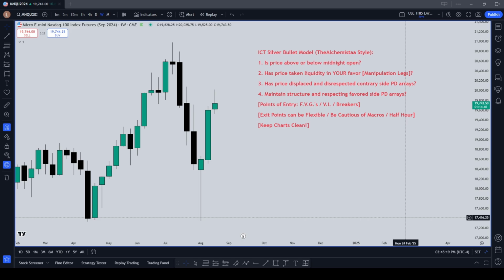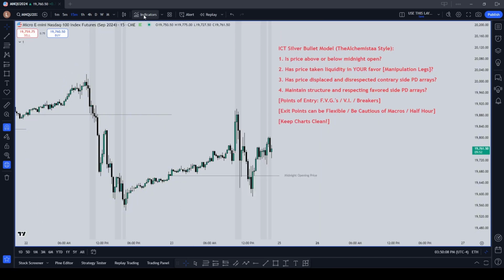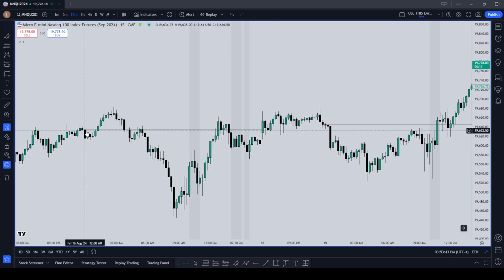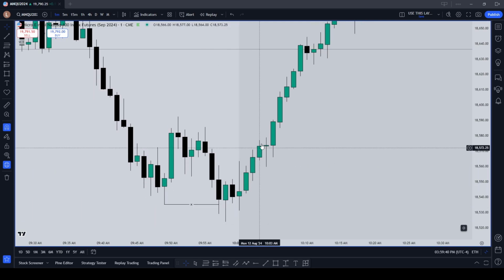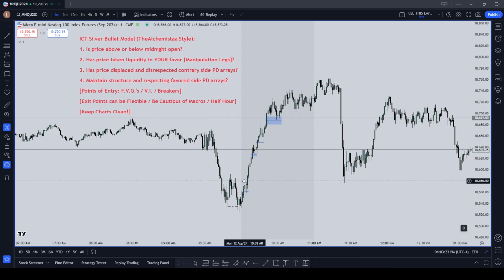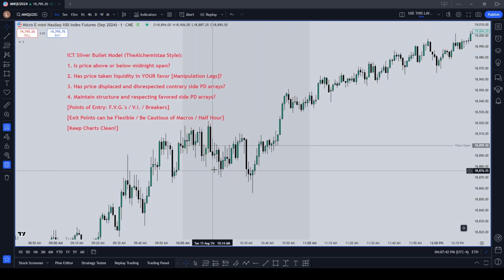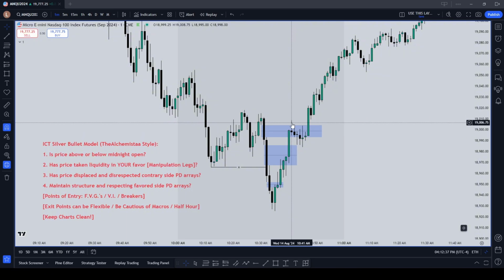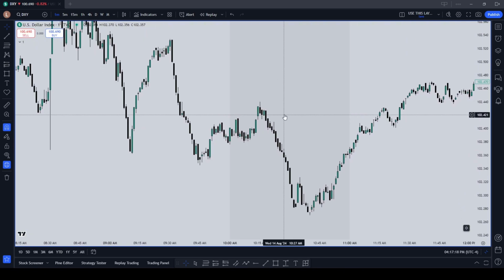Simple 4 Step ICT Silver Bullet Model l Under 30 Minutes!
In this video, I go over a Simple 4 Step ICT Silver Bullet Model l Under 30 Minutes!